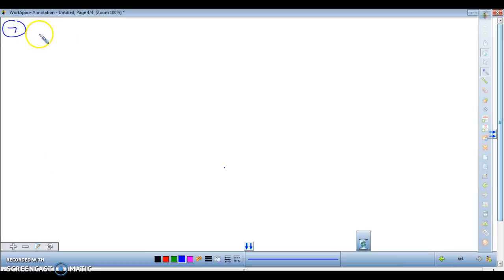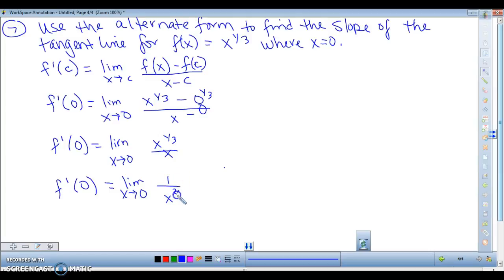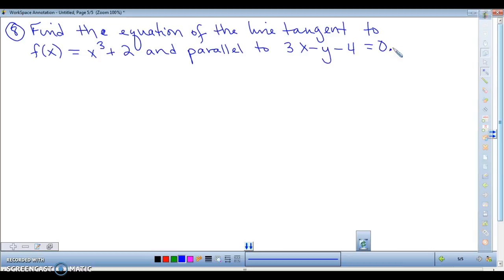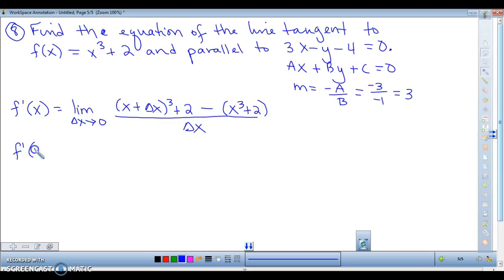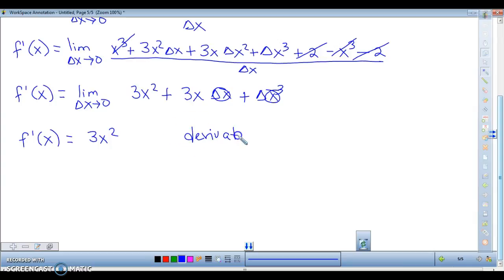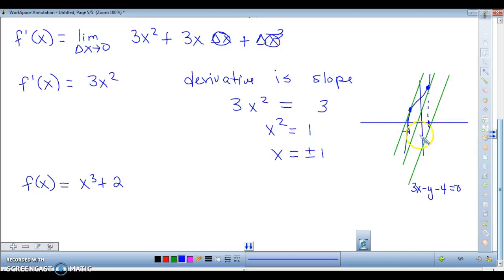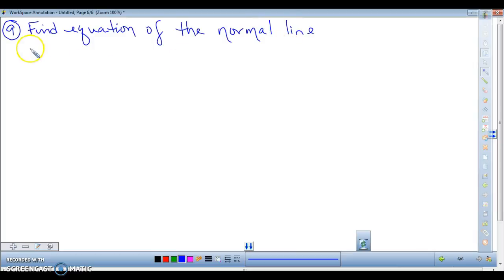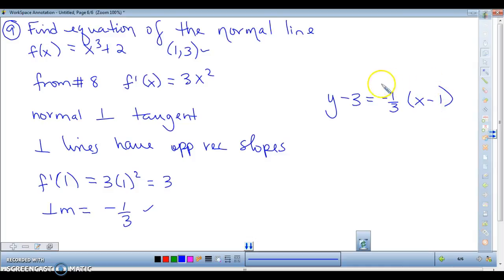Calculus Lesson 2.1b Part 2